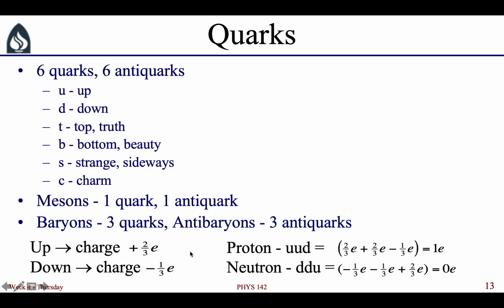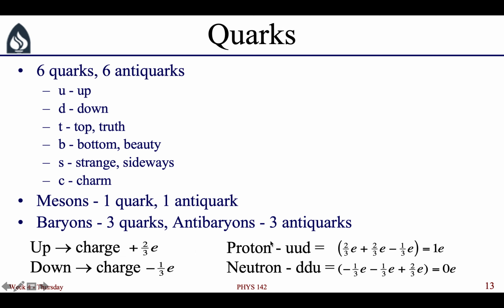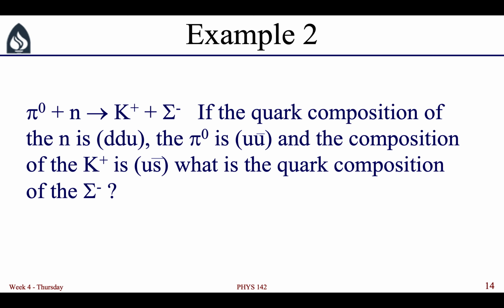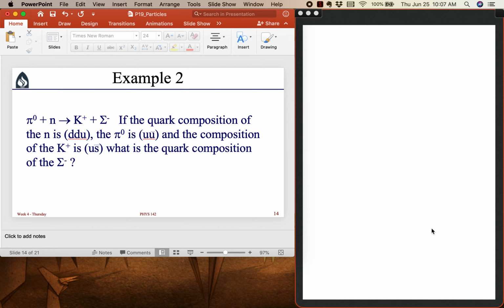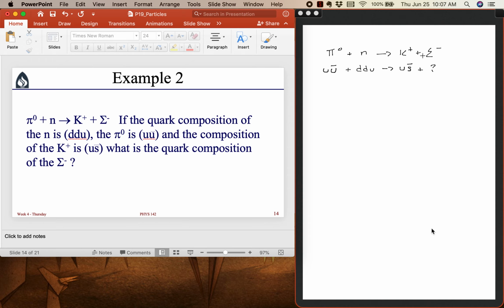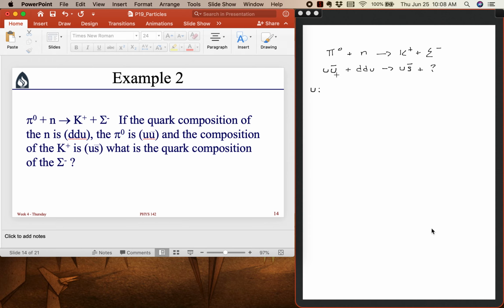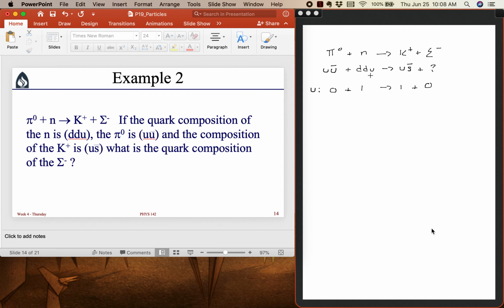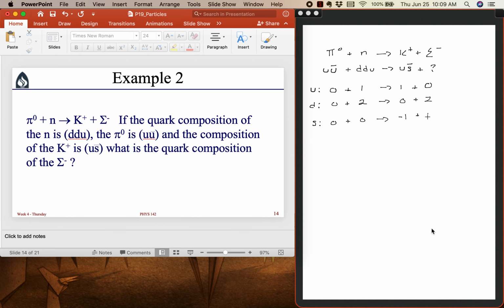PHYS142 Lesson19 Ch30 Sec5 7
Quarks, Example Problem, Poses Question 4